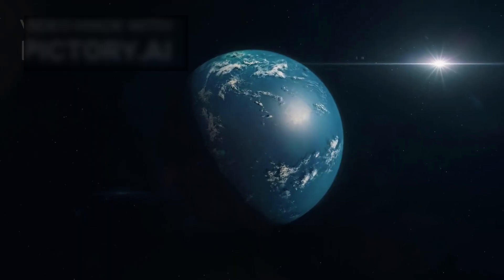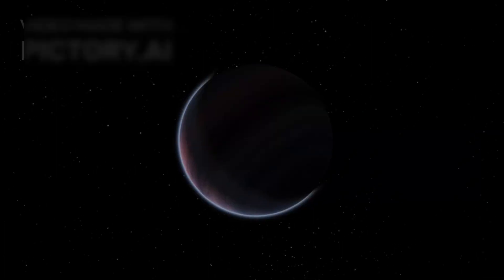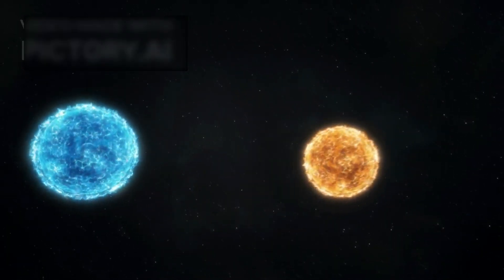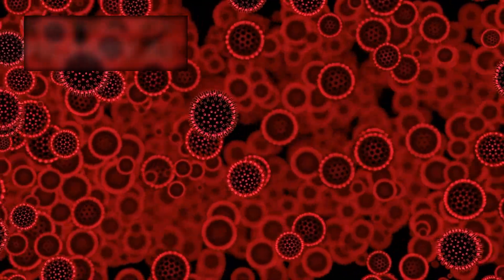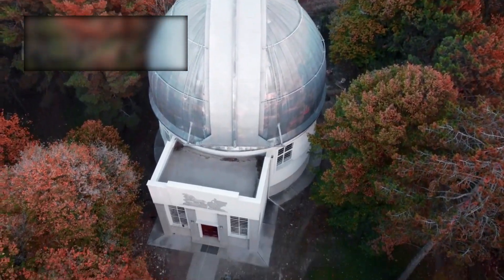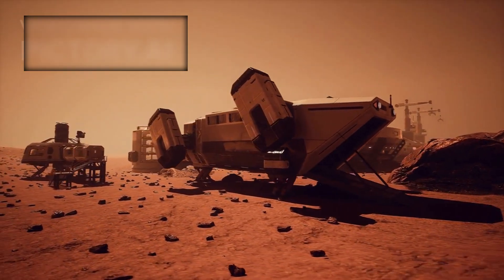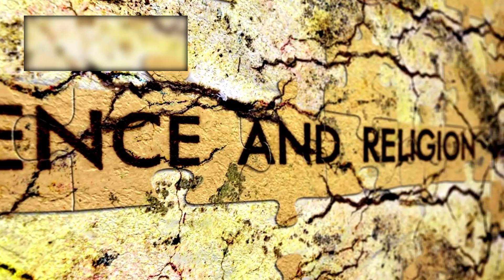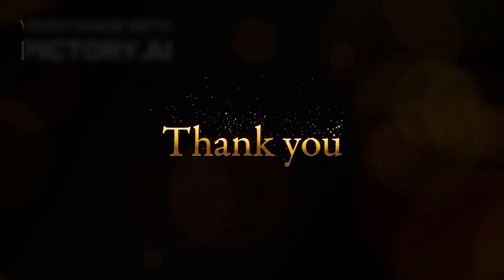James Webb Telescope Announces First Real Image of Exoplanet K2-12B